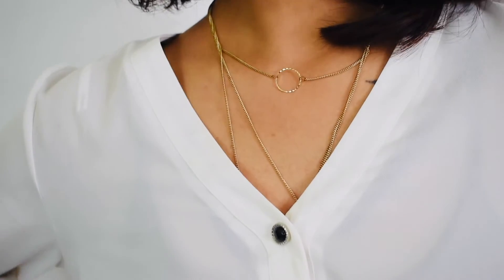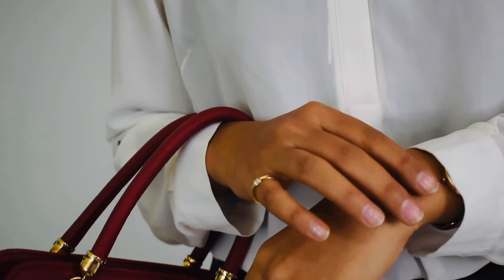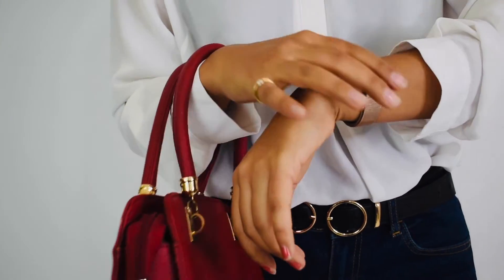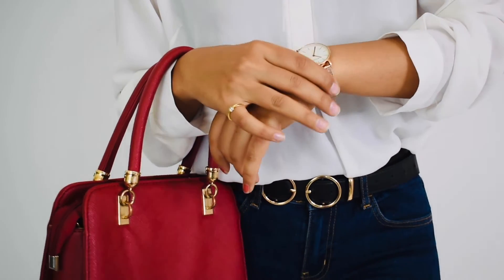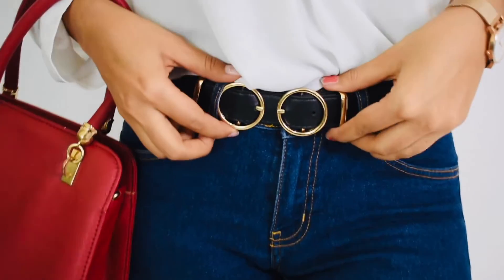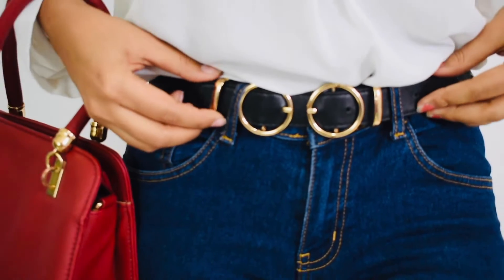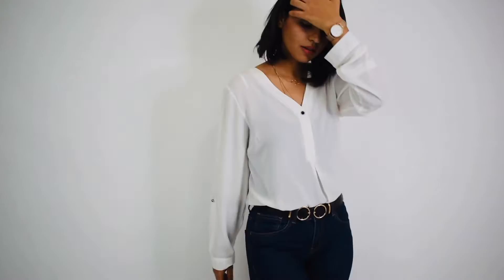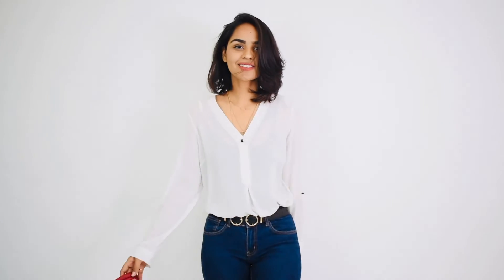5 STYLISH COLLEGE OUTIFTS TRENDING IN 2021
5 STYLISH COLLEGE OUTIFTS TRENDING IN 2021

Hey guys! This one is for all of you who have dress codes in colleges and want to wear simple, smart, and affordable clothes to college! I understand Indian colleges have dress codes and we have to follow them no matter what. So, here are a few outfit ideas for your college wear according to your college rules so that you can look fashionable and won't even get into trouble! There are a few universities and colleges that don't allow skin show at all, so I have outfit ideas for those people, So many colleges only allow Indian clothes so I have come up with outfits which are only traditional wear. :)

Outfit Details:

Outfit 1: BLACK V neck T - shirt
V-neck T-shirt
BLACK HIGH WAIST JEAN
Super Skinny High Jeans
Outfit 2 : White Shirt
H&M Women Cream V Neck Blouse
blouse/13380356/buy
BLUE HIGH RISE JEANS
Miss Chase Women Navy Blue Slim Fit High-Rise Clean Look Jeans
MANGO Women Blue Slouchy Fit High-Rise Clean Look Jeans
OUTFIT 5 : PINK  CROP TOP  - MEESHO

For any Business Related inquiry,

SEE YOU SOON GUYS